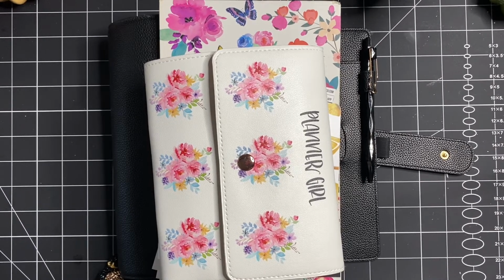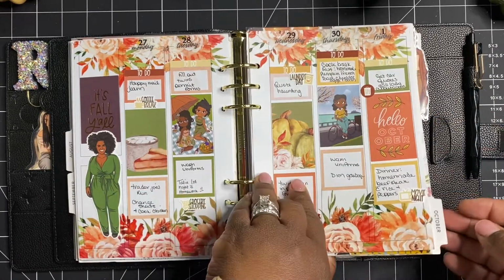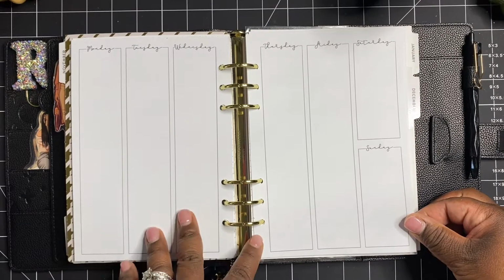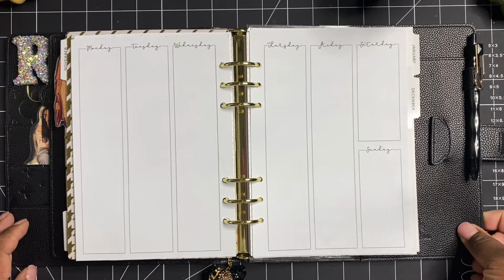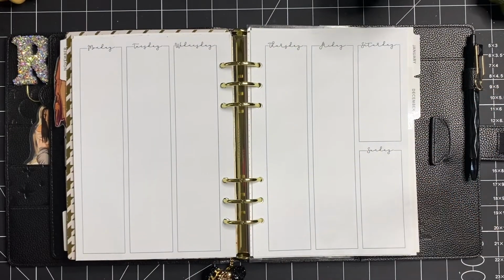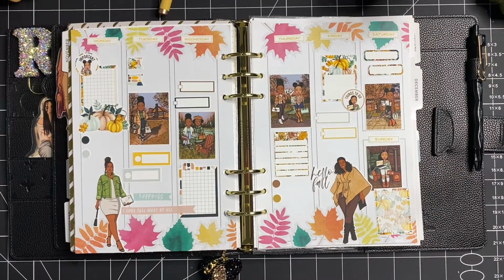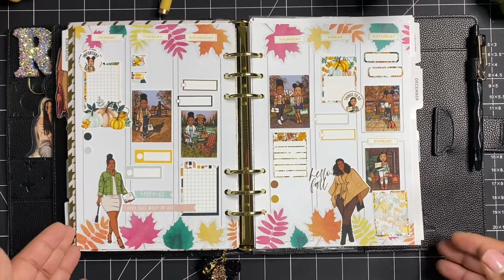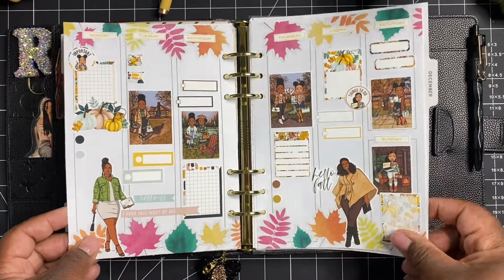A5 PWM//ft Goldmine and Coco